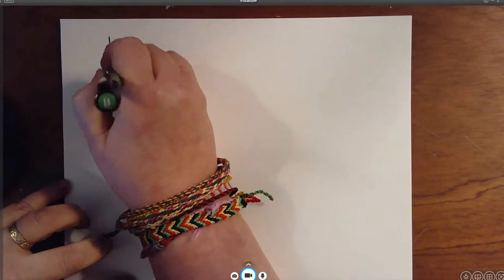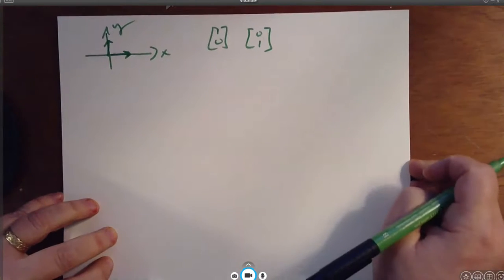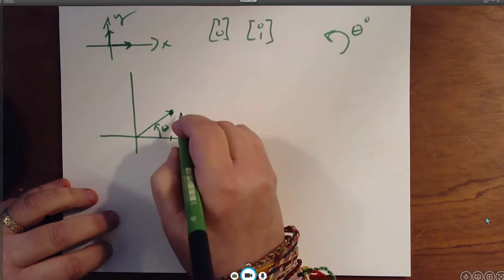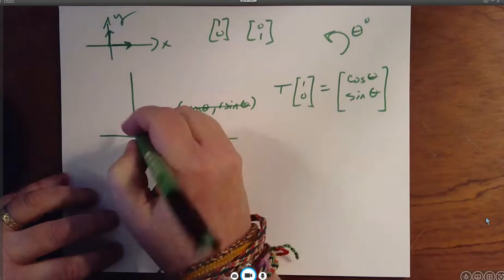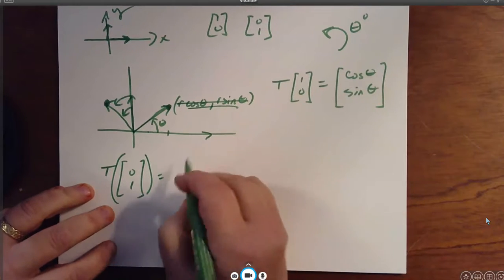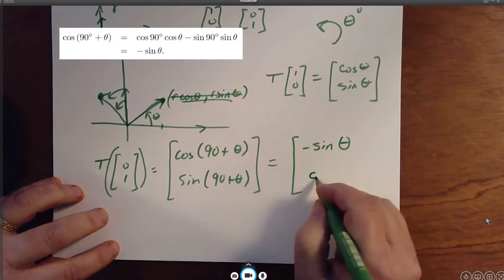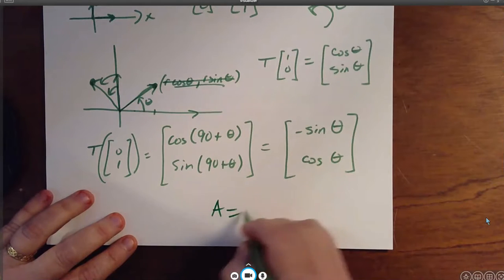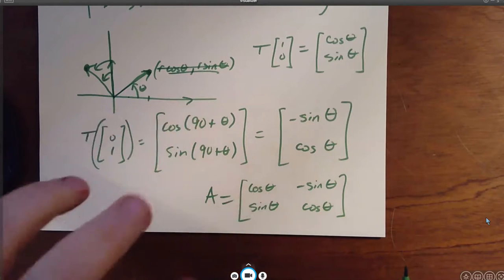Rotation Matrix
Quick "proof" of the rotation matrix for 2-space